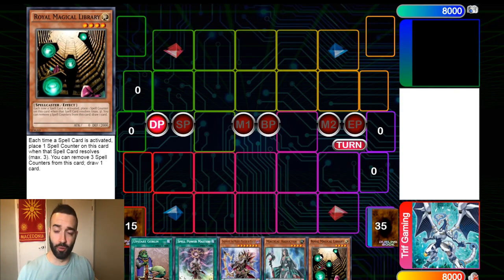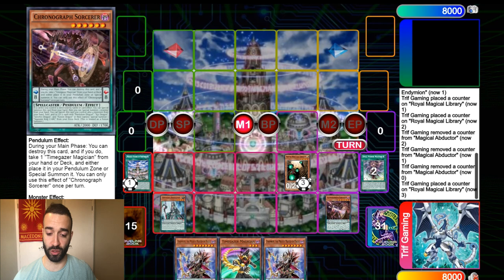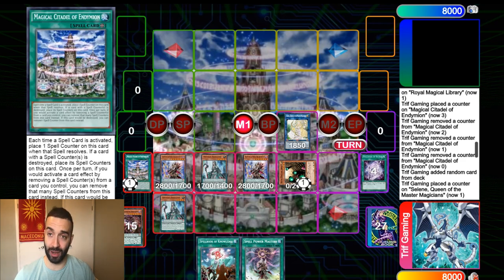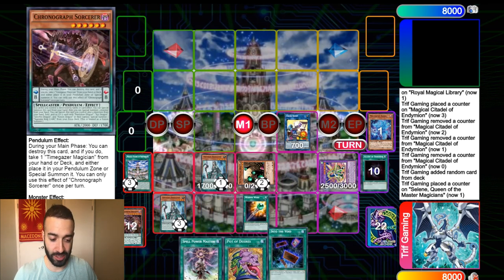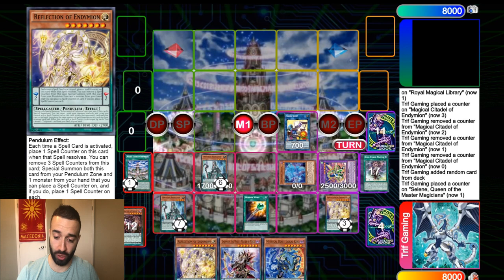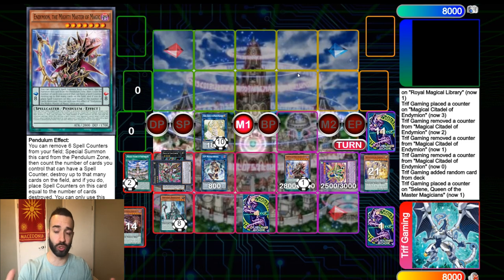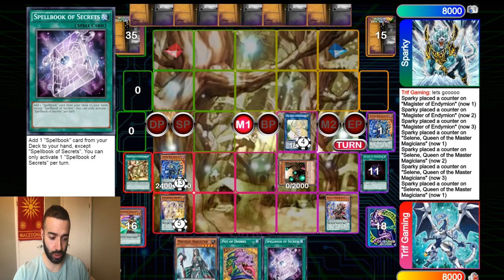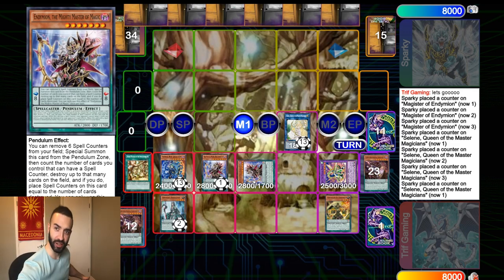ROYAL MAGICAL LIBRARY IS SOOO BROKEN OMFG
►SERVANT: SOLDOUT (msg me if interested)